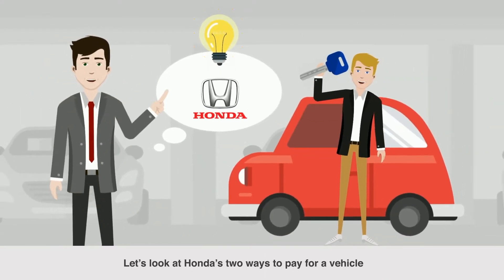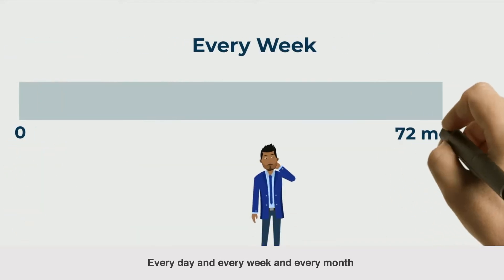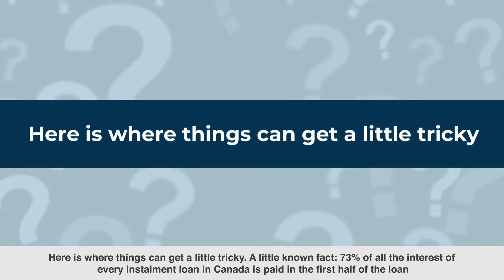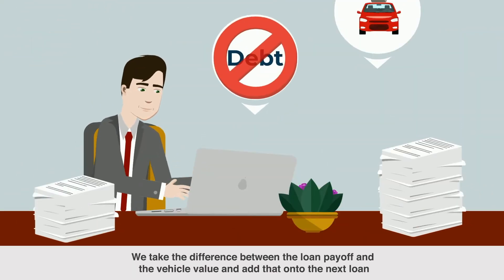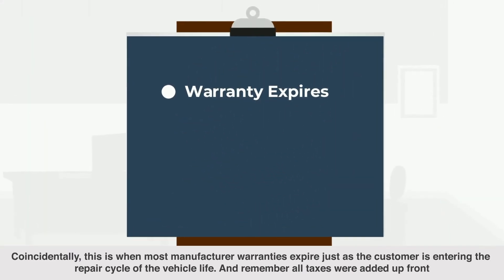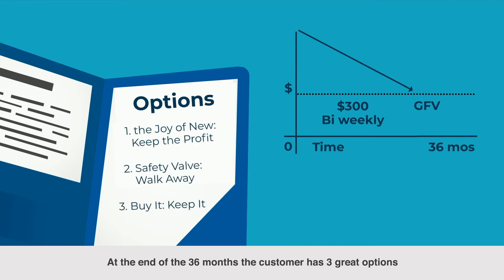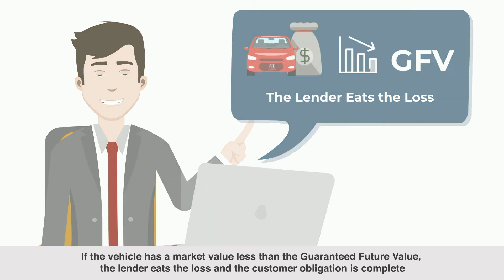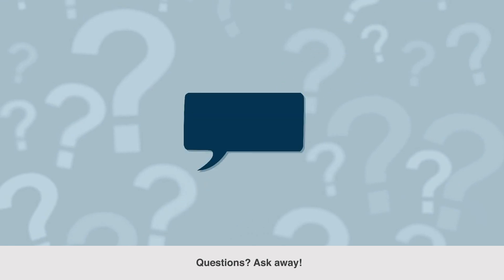Honda's two ways to pay for a vehicle!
In this 3-minute video you will learn about Financing VS. Leasing a new vehicle.

What is the best way to manage the purchase of your next car?
What is really happening when you sign a contract on a new vehicle?
How much of your money is going towards the principle & how much is going towards paying off the interest on your loan?

The Honda Way Plan is a Short Term Lease!